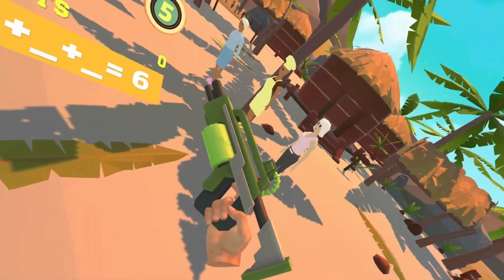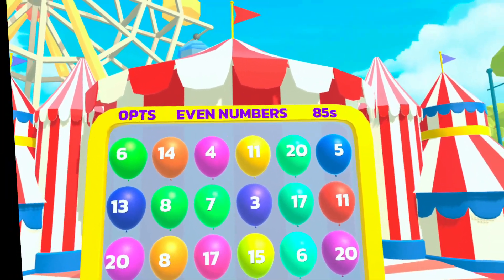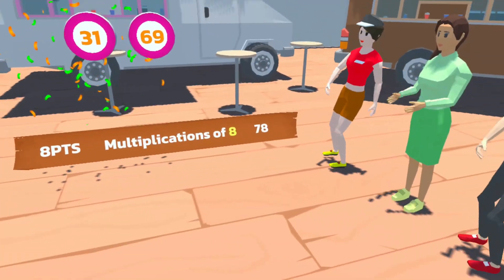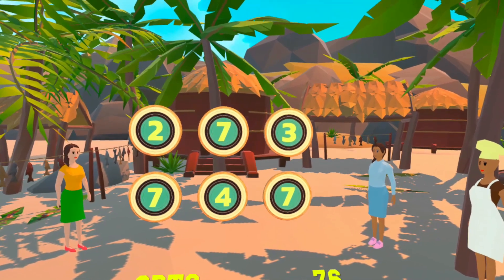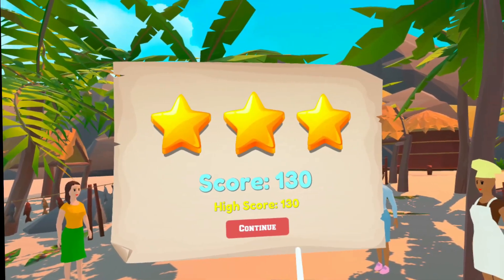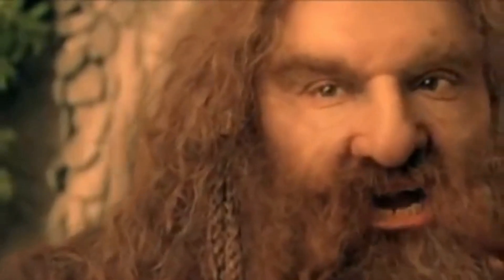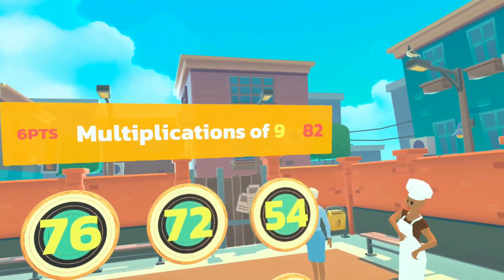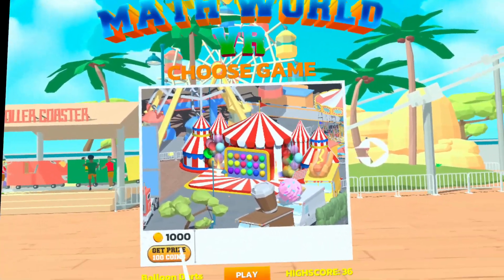Math World VR Quest 2 - LEARN MATH THE FUN WAY IN VR!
Do you want to learn whilst you play? Of course you don’t. Well tough, sometimes to make our parents happy we must study. But you can combine the dread of studying to the fun of gaming.

So today we are going to play a math game called Math World VR.

This is a series of math mini games that will be great for kids, or adults really terrible at math… like me. Or even a drunk party game, I can imagine getting a laugh from that. So the team at skillpepare have sponsored this video so I can show it off to you guys. Plus they have given me 5 game keys to give to you guys. 4 of the keys I will giveaway in this video, and the last one will be given in my discord

VR Game for Kids

Better Elite Headstrap With Battery:

KIWI Controller Grips:

Quest 2 Controller Weights:

Quest 2 Beat Saber Swords:

Quest 2 Oculus Link Cable Alternative:

Oculus Link Adapters ALL IN ONE:

Cable Creation USBC Cable:

Cable Creation USB Active Extender Cable:

WIFI 6 Router:

Cable Clips:

US:
Quest 2:

Charge your Quest whilst playing Link Cable Power:

Wireless Mesh to play all over your house:

RGB VR charging stand:

VR Cover Alternative:

Lens Cleaning Pen for Quest 2:

MagicFiber Microfiber Cleaning Cloths:

Quest 2 Face Cover:

Quest 2 Lens Anti-Scratch Lens:

Quest 2 Elite Strap KIWI:

UK
Quest 2

PC Specs:
US:
1TB SSD

UK:
1TB SSD